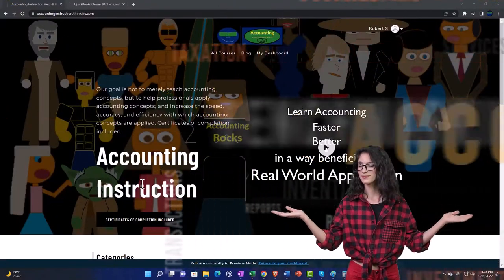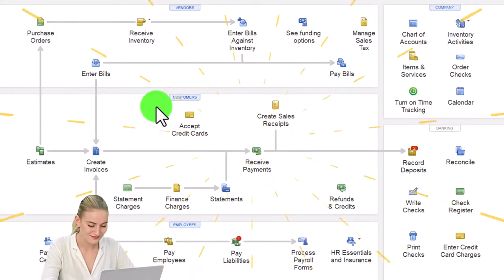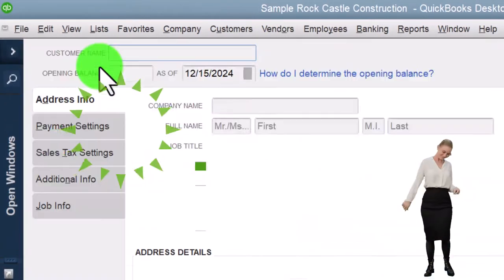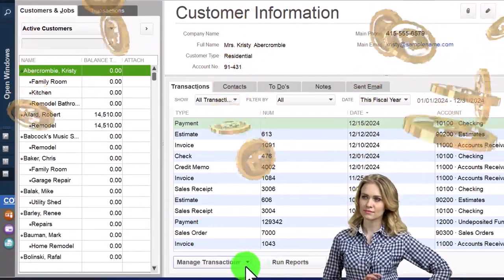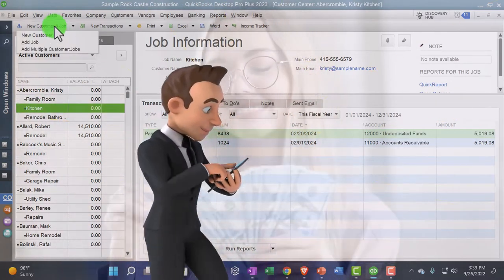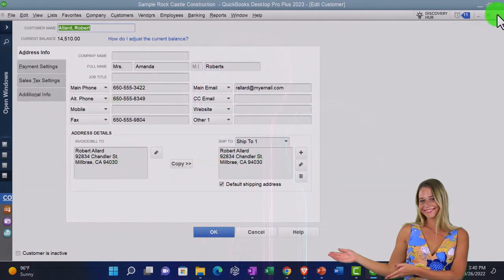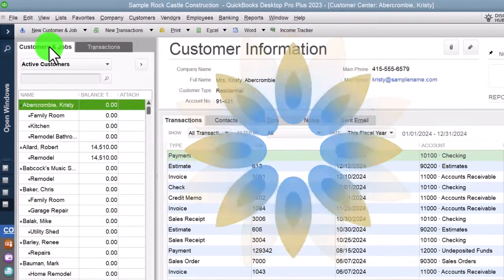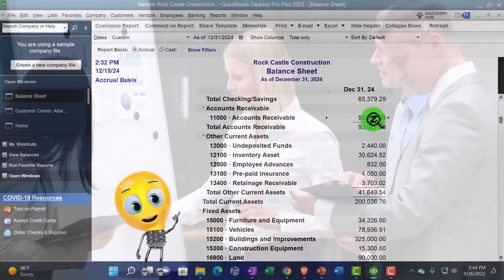Customer Center 1320 QuickBooks Desktop 2023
Customer Center
Code: r3zwcp5